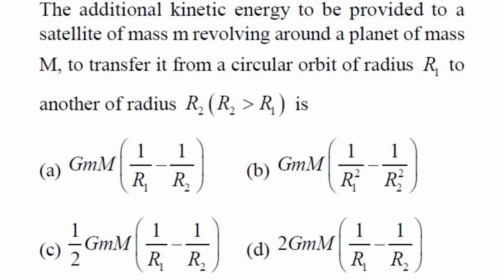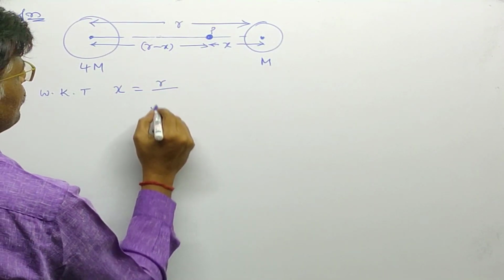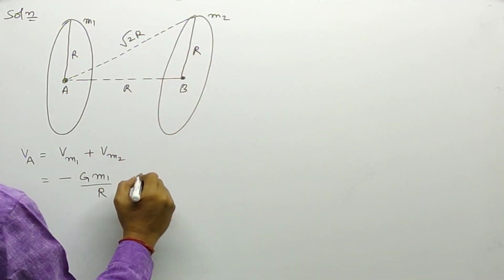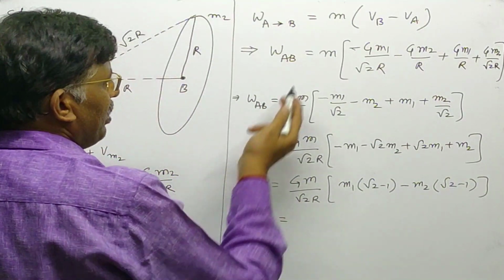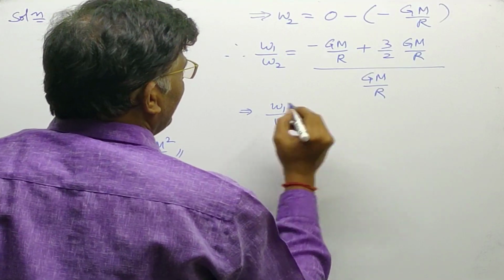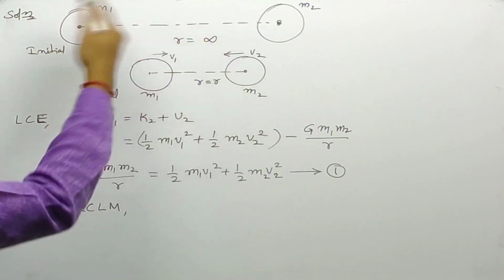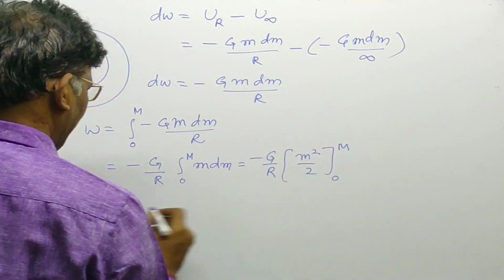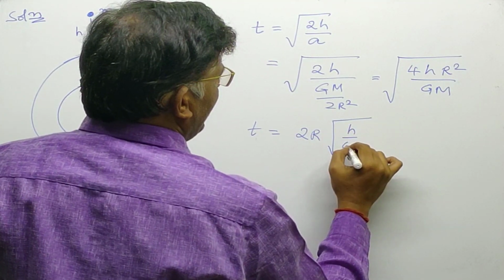Gravitation | Objective Part 4 | Class 11 | Numericals | obJEEctivePhysics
jee mains
jee main
iit jee
jee exam
jee 2020
jee preparation
jee physics
jee main physics
jee main
nta jee main
jeemains
iit jee
jee exam
jee main paper
jee 2020
nta jee
i puc
ii puc
karnatka
kcet
cet
puc
i pu
ii puc
1pu
2pu
iit
neet
medical
mbbs
medicine
anatomy
jee
medicalstudent
education
biochemistry
neetpg
microbiology
dr
radiologist
jeemains
anesthesiologist
pediatrician
opthalmology
surgery
neetbiology